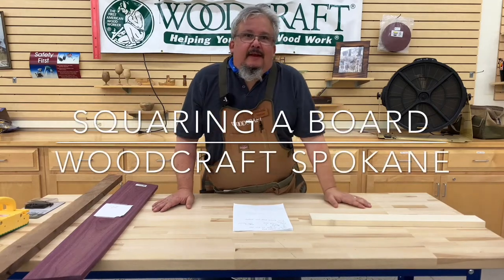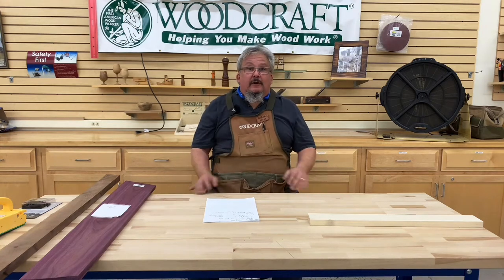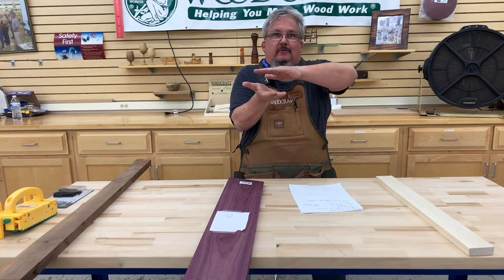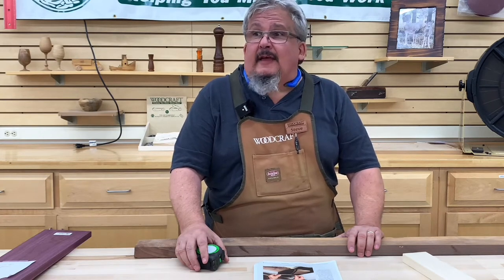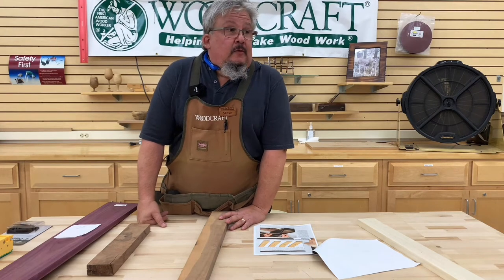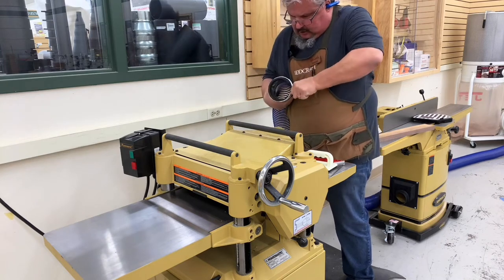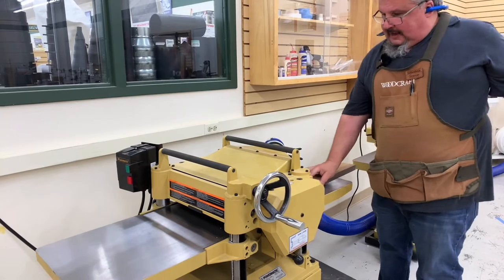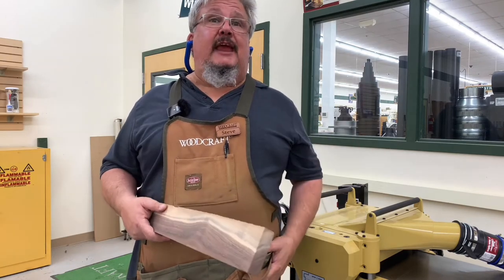Squaring a Board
Steve from Woodcraft Spokane shows you how to square a board using a jointer, planer and table saw.